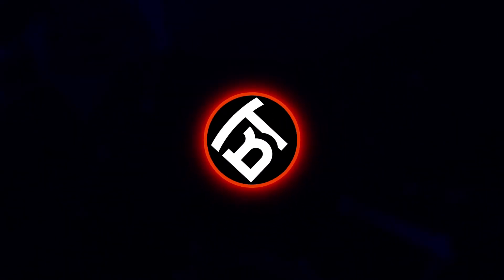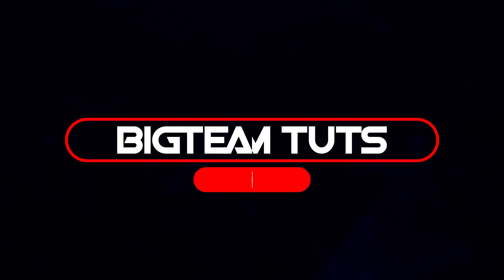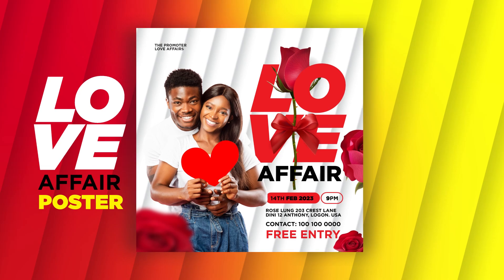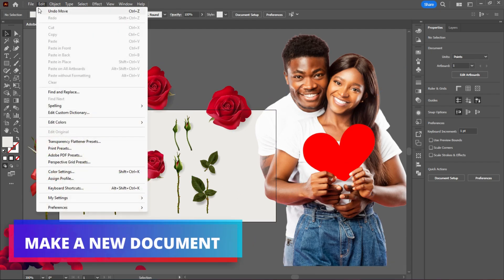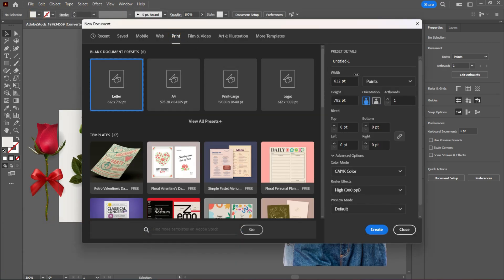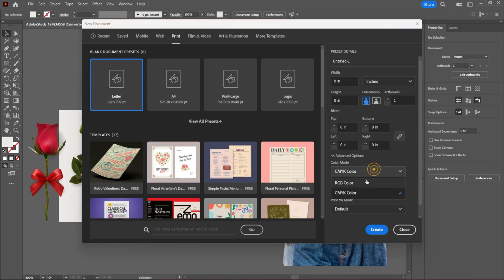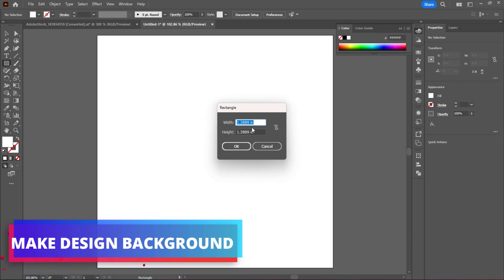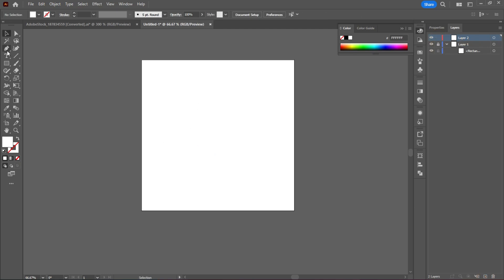How To Make Special Valentine Social Media Post || Using Adobe Illustrator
Hello everyone, welcome back to my another Tutorial, In today's video i will show you. How To Make Special Valentine Social Media Post Using Adobe Illustrator, using adobe Illustrator cc 2023, I am very sure if you follow the steps in this video you will arrive at the same just like what you see in the video.

Use File:
FONT: